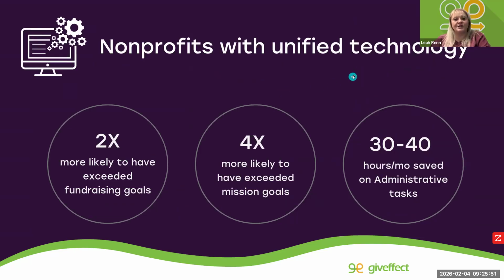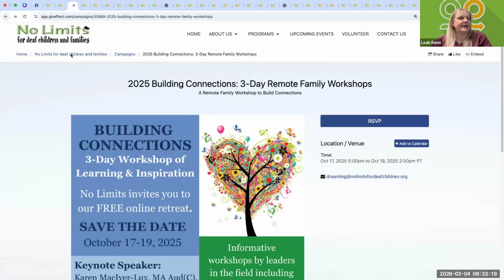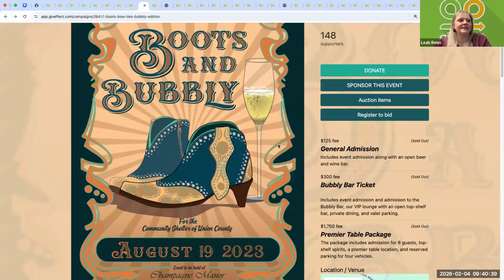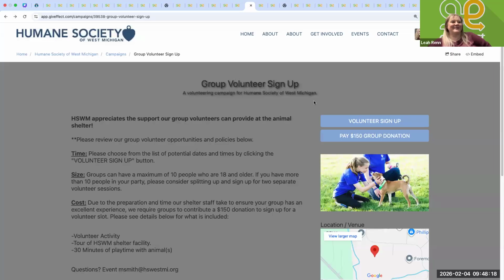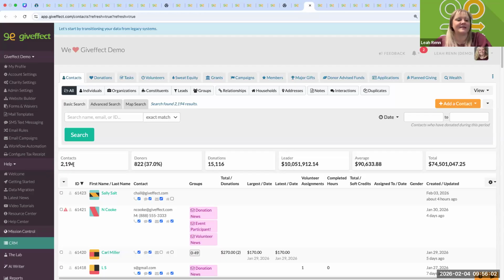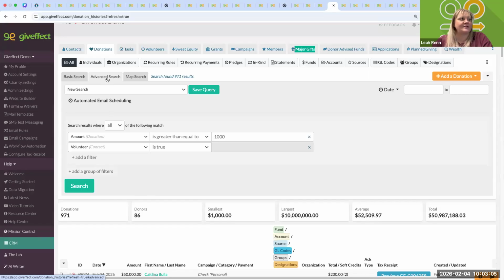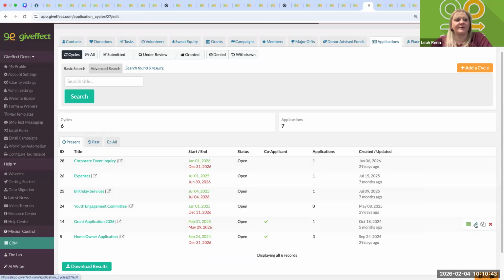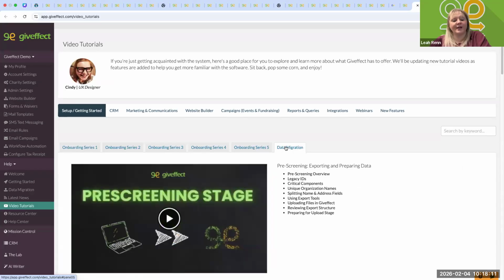All-in-One Nonprofit Software Demo (CRM, Fundraising, Events, Volunteer, Email + More)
If you’re tired of managing donor data in one place, events in another, volunteers in spreadsheets, and email in a separate tool, this demo is for you.

In this full Giveffect overview, you’ll see how nonprofits centralize operations in one platform, including:
* Donor & constituent CRM
* Online giving & fundraising campaigns
* Peer-to-peer fundraising
* Volunteer management (signups, shifts, communication, tracking)
* Email + SMS communication and segmentation
* Automation (acknowledgments, reminders, donor journeys, internal tasks)
* Dashboards + reporting for leadership and board insights

🎯 Built for growing nonprofits that want fewer tools, cleaner data, and more time for mission.

Want a tailored walkthrough + pricing? Request a demo